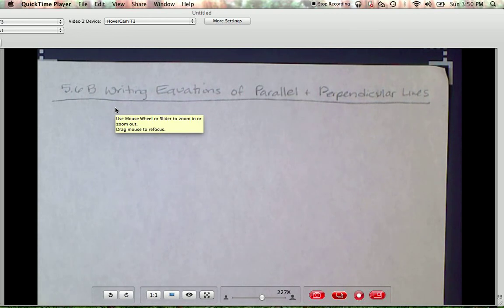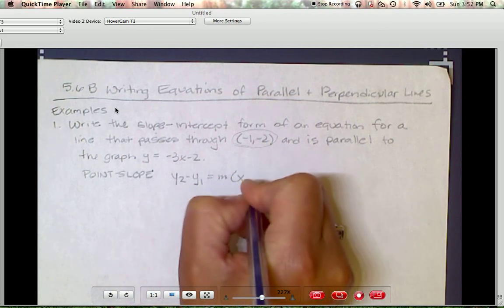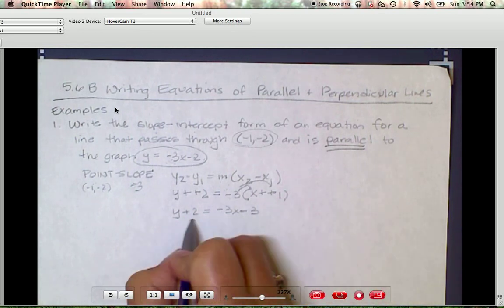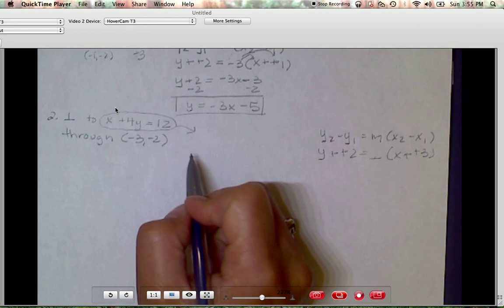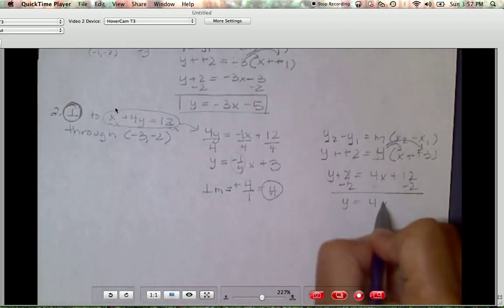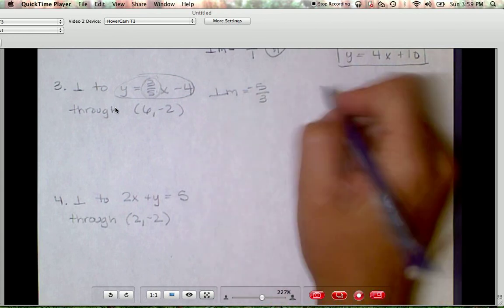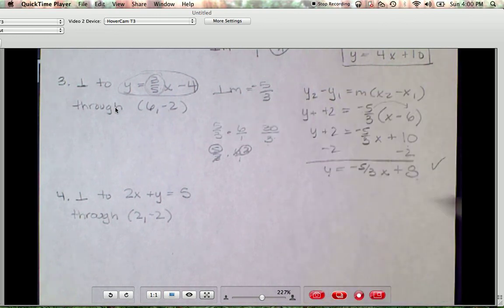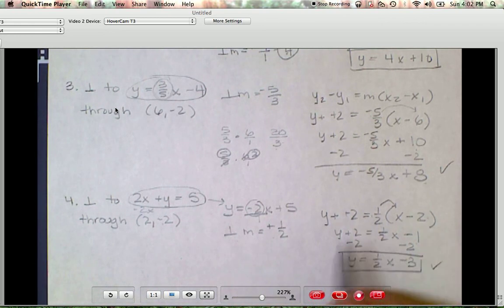5.6B Writing Equations of Parallel & Perpendicular Lines